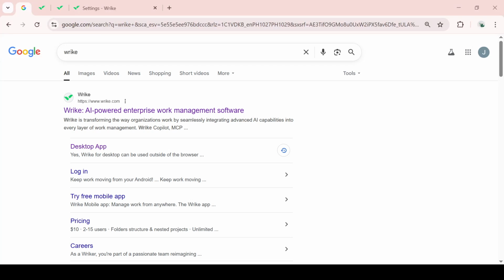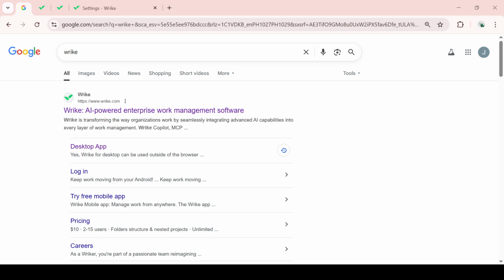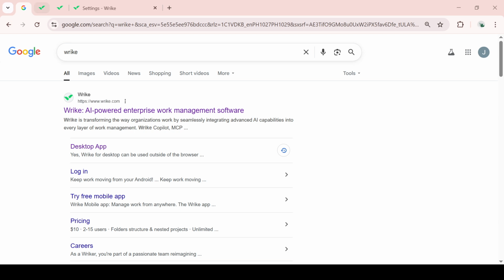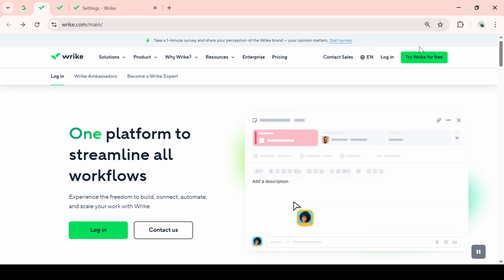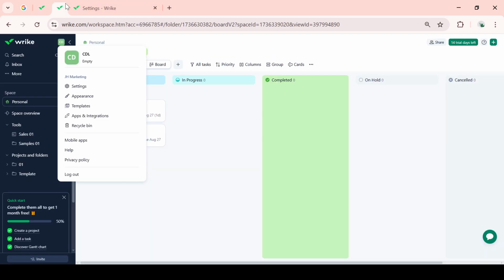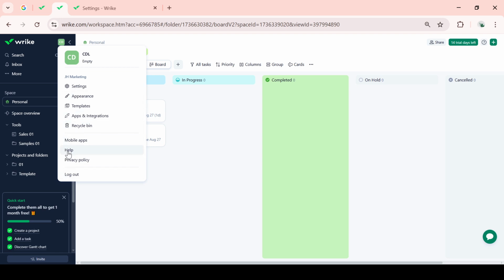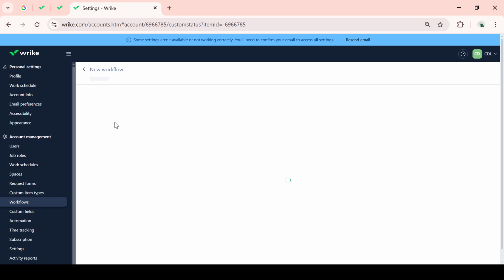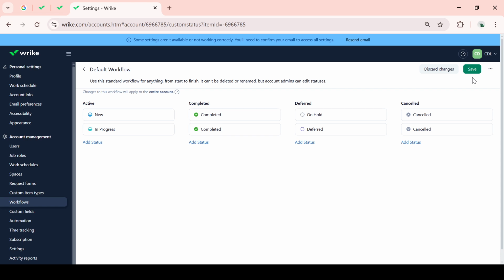How to Expand All in Wrike [2026 Full Guide]